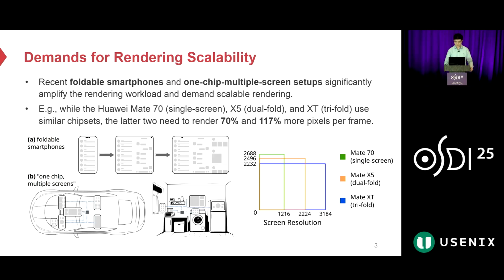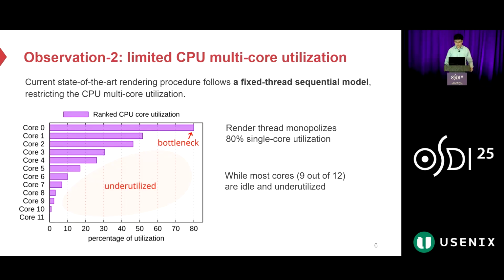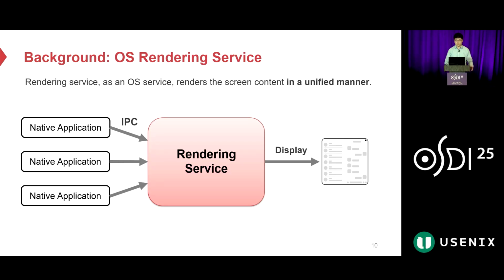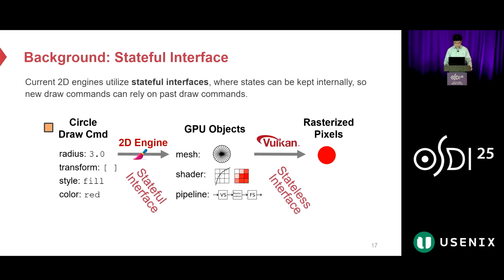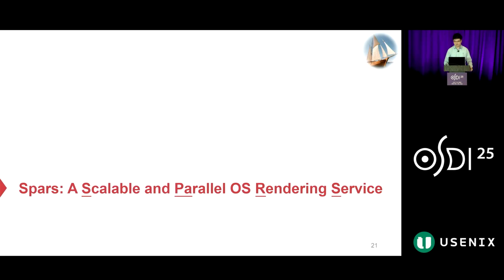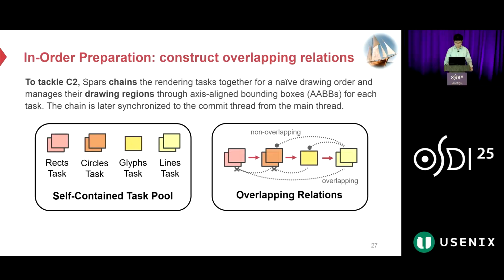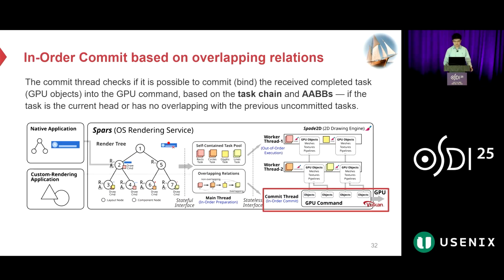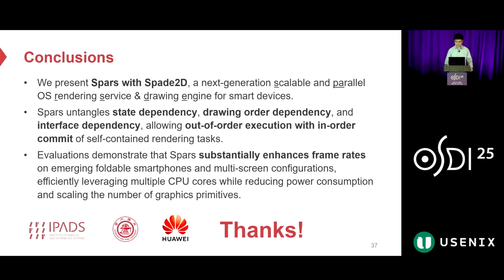OSDI '25 - OS Rendering Service Made Parallel with Out-of-Order Execution and In-Order Commit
OS Rendering Service Made Parallel with Out-of-Order Execution and In-Order Commit

Rendering service is an indispensable OS service on smart-device OSes like Android, iOS and OpenHarmony. However, the recent shift towards highly scalable display scenarios, such as foldable and multiple screens, has notably amplified the rendering workload, leading to low frame rates that degrade user experience. Yet, rendering services predominantly follow a sequential model, which is notoriously hard to parallelize due to the complex state dependency, drawing order dependency, and interface dependency. This paper observes that a significant portion of the rendering procedure is potentially parallelizable through proper state pre-untangling and drawing order post-preserving. To this end, this paper introduces Spars, a scalable parallelized OS rendering service inspired by the out-of-order execution with in-order commit in computer architecture. Spars revolutionizes the rendering procedure by initially generating self-contained rendering tasks through in-order preparation, executing such tasks in an out-of-order manner to maximize multi-core parallelism, and subsequently committing the tasks in-order to enforce drawing order dependencies. Evaluation results on state-of-the-art single-screen, dual-fold, and tri-fold smartphones (Mate 70, X5, XT) as well as one-chip-multiple-screen configurations show an average frame rate improvement of 1.76×–1.91×. Moreover, Spars is able to decrease the device power consumption by 3.0% or increase the budget of graphics primitives by 2.31× for more appealing visual effects with the same stable frame rate.